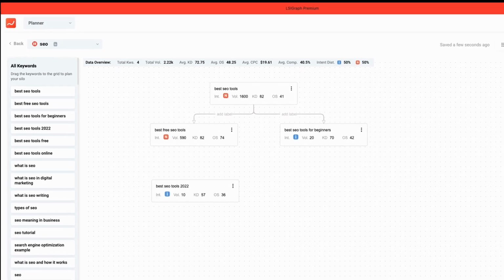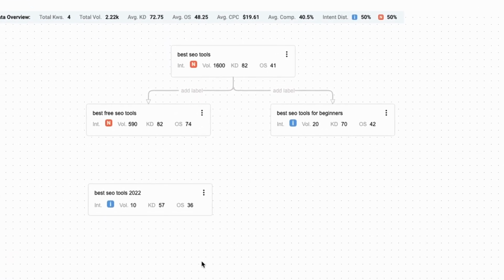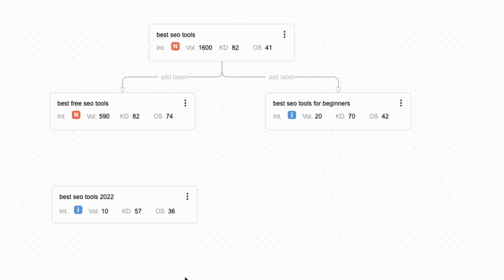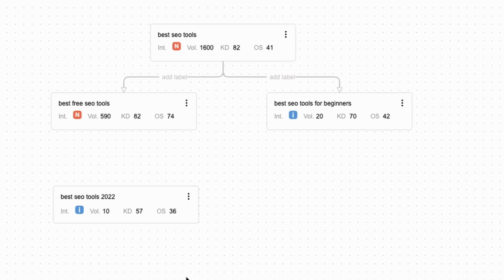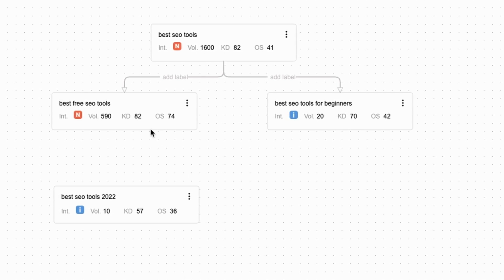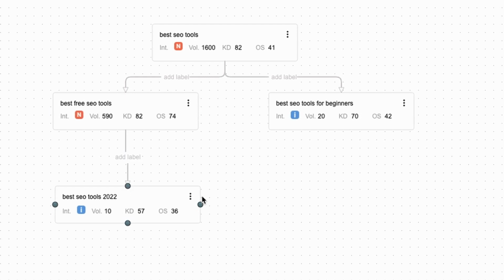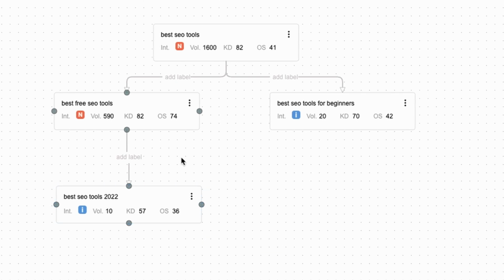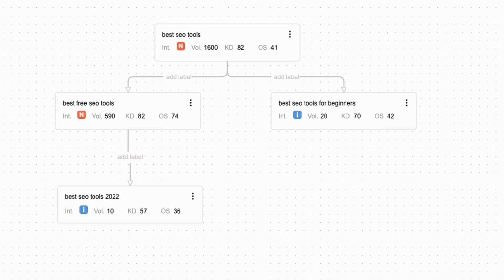A Beginner's Guide To Internal Linking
In this video, you'll learn the best practices and all there is needed to do internal linking the proper way.

LSIGraph is the leading semantic and contextual SEO tool. LSIGraph's Keyword Research helps you easily find the best and most profitable keywords. Our unique Opportunity Score points out low-hanging keywords you can easily rank for.

Keyword Mapper is a revolutionary way to do your keyword mapping. Map your keywords visually as node trees instead of using a spreadsheet!

LSIGraph's Content Writer is our cutting-edge writing tool that analyzes your content for SEO in real time as you write it. It's like having your very own personal SEO consultant by your side.